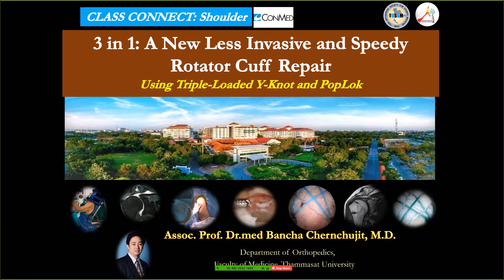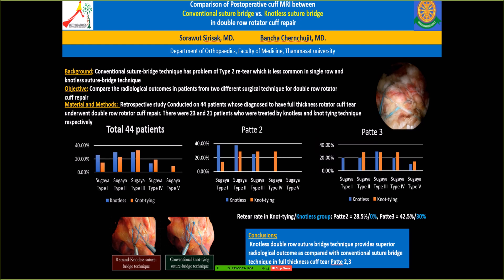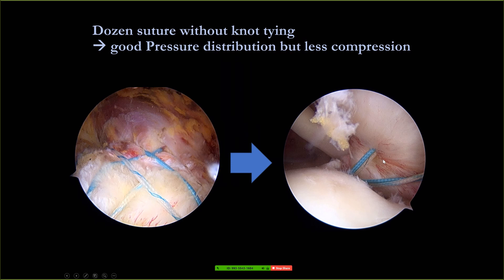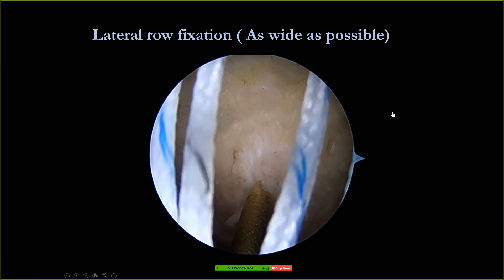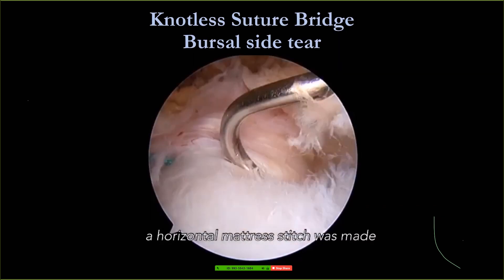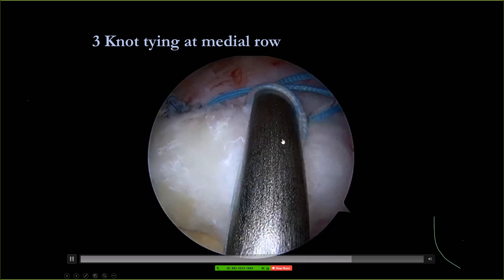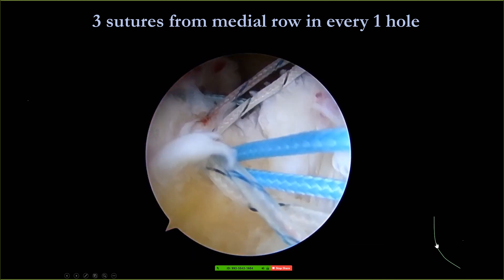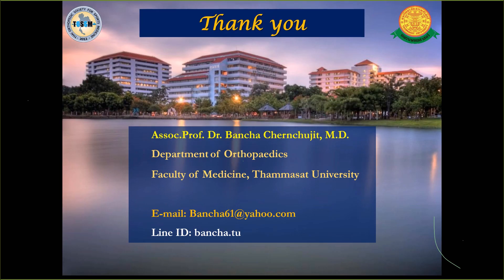CLASS Connect:Shoulder3in1Hole:A New less Invasive & Speedy Rotator Cuff Repair.Dr.BanchaChernchujit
CLASS Connect: Shoulder Webinar on 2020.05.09
The topic : Shoulder 3 in 1Hole: A New less Invasive & Speedy Rotator Cuff Repair. A/Prof.Dr.med. Bancha Chernchujit, Thammasat University Thailand